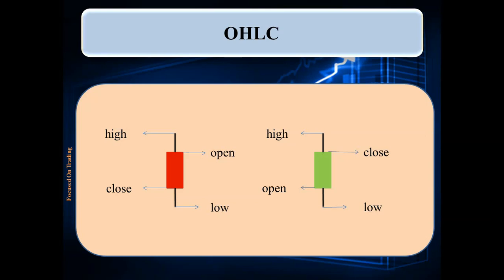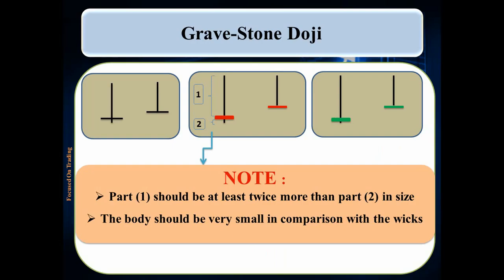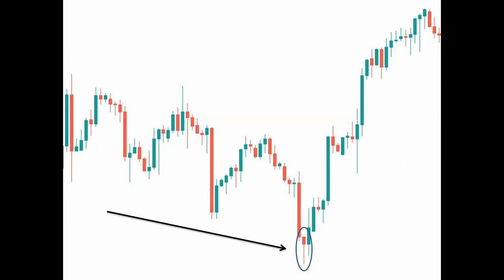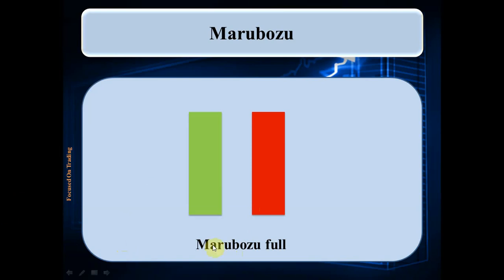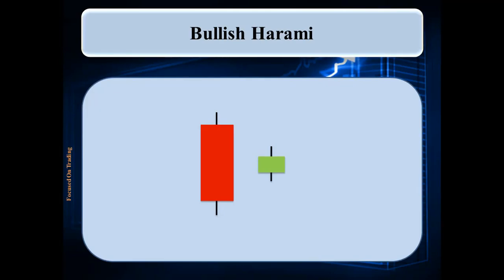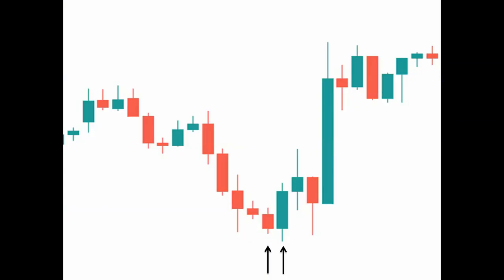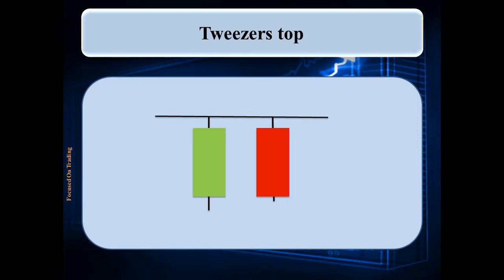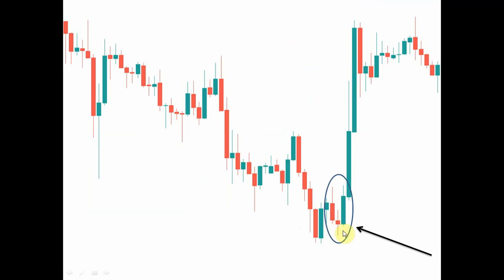Only Candle Stick Patterns Video You will Ever Need||(Beginner Tutorial)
a complete course of most useful candlestick patterns that help you easily read the chart.